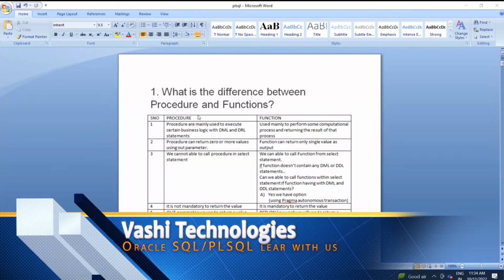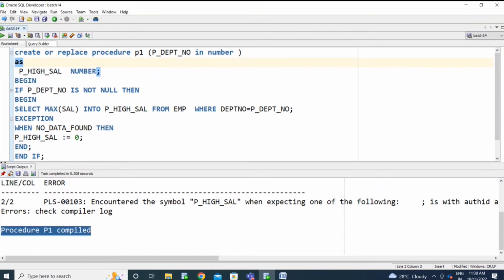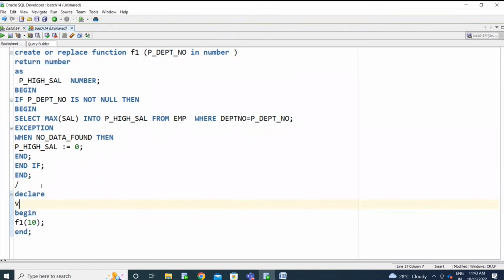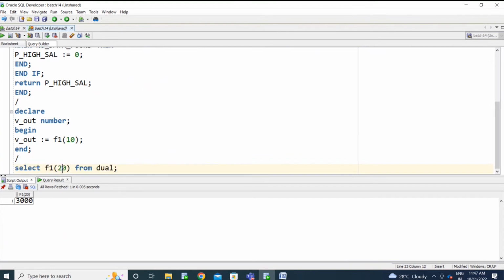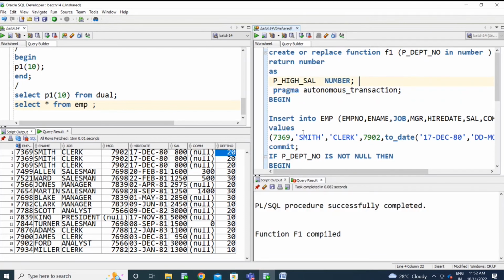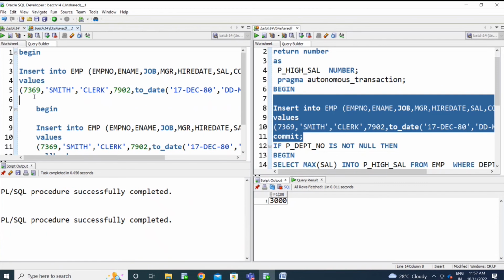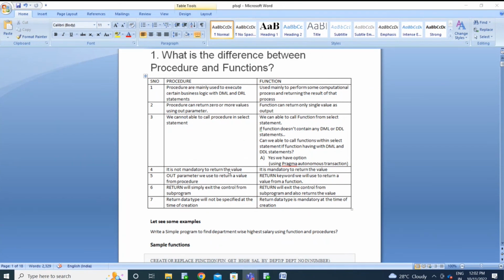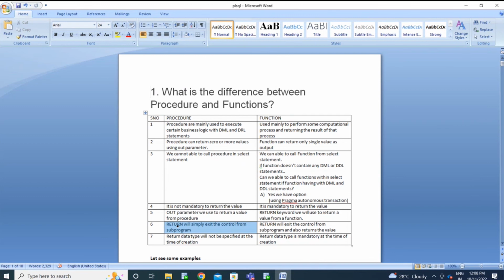PlSQL Interview Q&A ll procedures and functions in pl/sql ll Difference b/w Procedures & functions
plsql Interview Q&A procedures and functions in pl/sql
difference b/w Procedures & functions
Vashi technologies
sql realtime projescts
plsql real time projects
procedures and functions